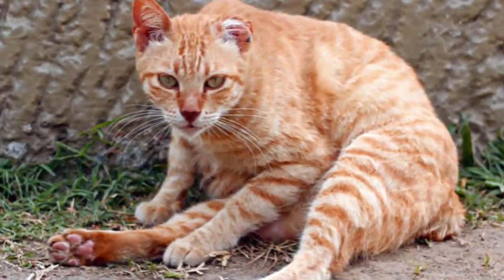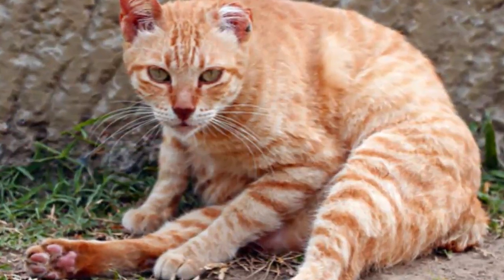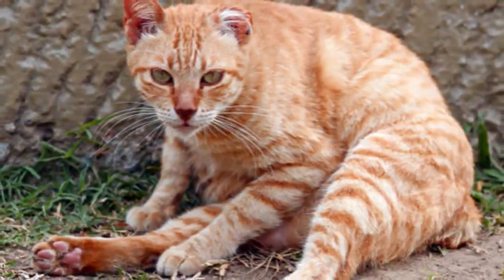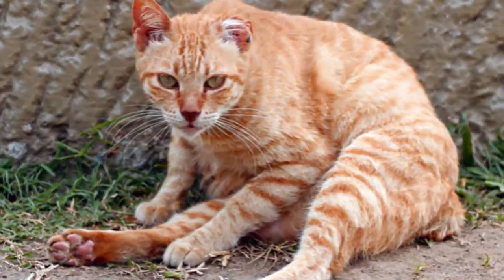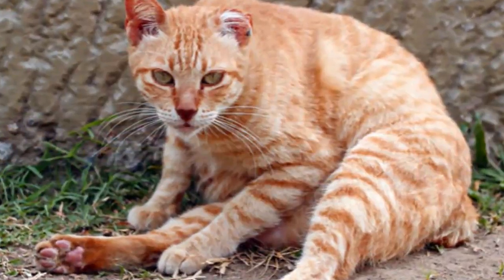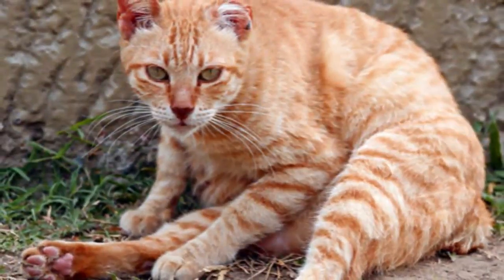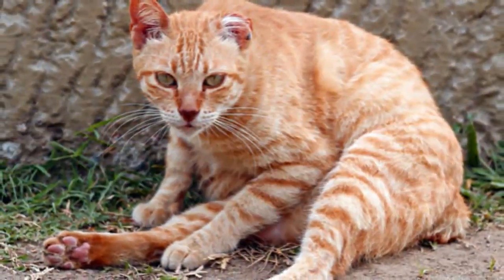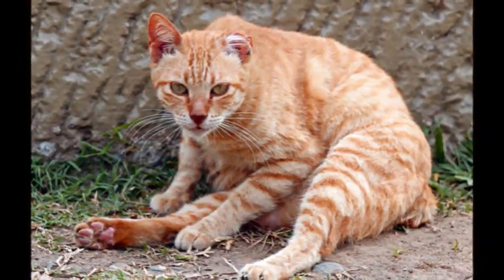Care for Cats - Mange in Cats - Cat Tips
the need to maintain the health of your pet so that they are always healthy and cheerful play. we provide tips on cat health. care about your pet